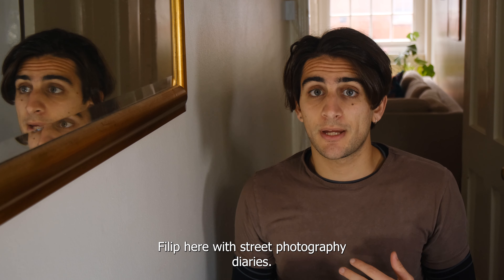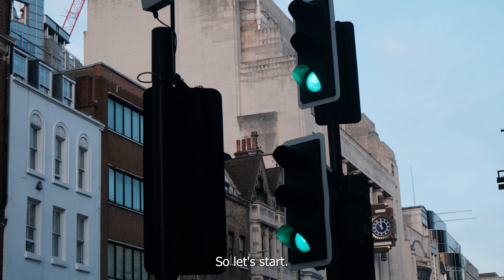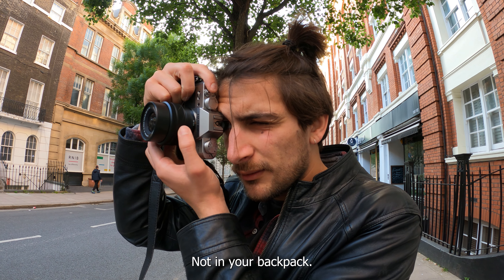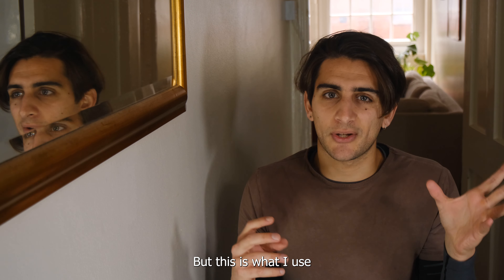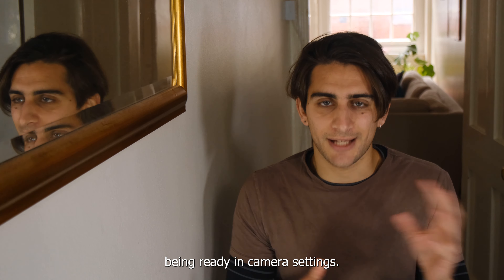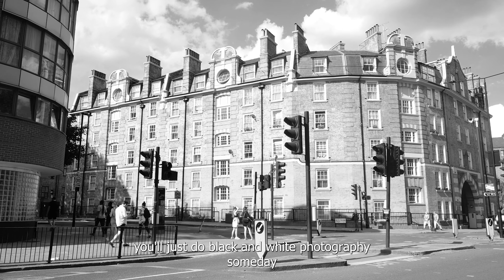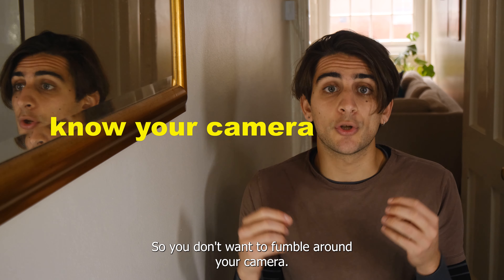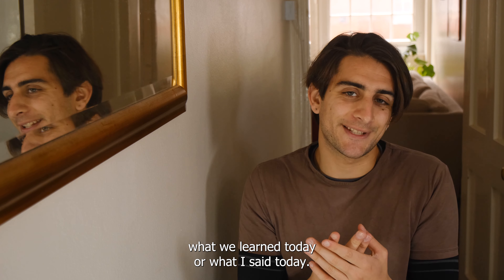The Three Ways for CONSISTENTLY BETTER Street Photography